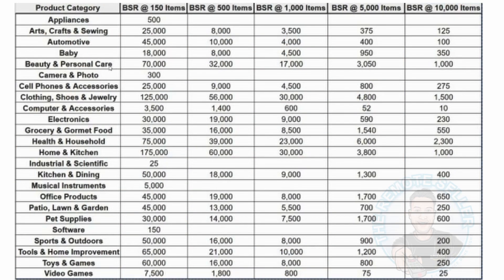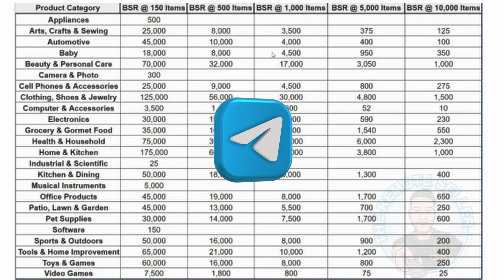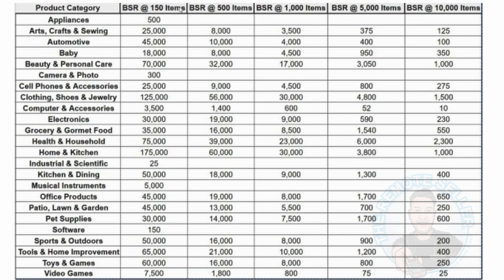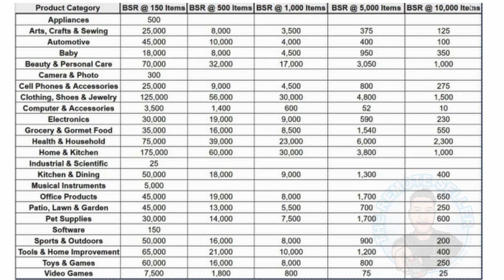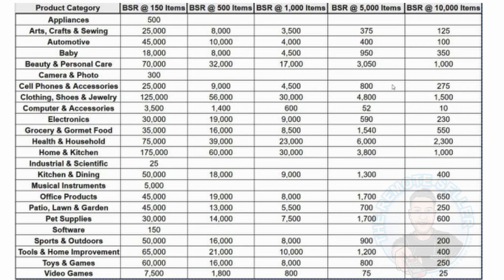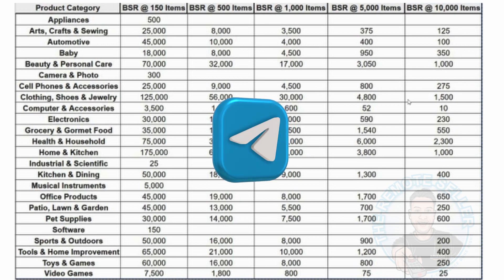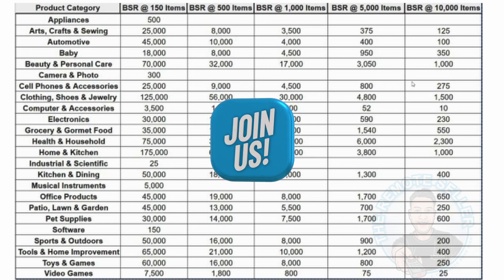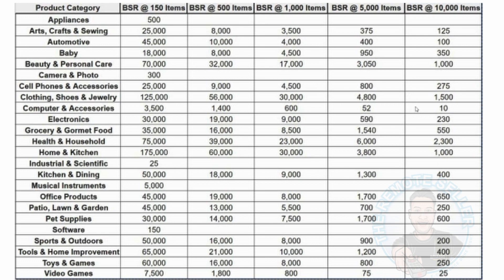Understanding BSR Data - US Q4 Edition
Hey all, this is a table you can use to estimate the sales of an Asins' BSR.
It was provided by a telegram group member! Lots of interesting info is being passed around in there!

Thanks for all your support guys, let's all grow and smash our goals together!
A little bit about The Remote Seller:
- 🖥️ 100% Remote Seller - Online Only
- 📦 95% Wholesale & 5% Online Arbitrage
- 💰 Almost 7-figure Amazon Seller
- 💰💰 Aspiring 8-figure Amazon Seller
- SAAS Founder - Coming Soon! -  Astro Advanced Analytics
- Proponent of Personal and Individual Responsibility in Life
- Knowing how to get the right Data and how to read it is KEY.
- Hard work and the expectation of delayed gratification will get you far in life!
- I welcome everyone, who is serious about taking themselves to the next level, in whichever industry that may be.

The goal of The Remote Seller channel:
On this channel, our goal is to educate both aspiring and veteran Amazon Online Arbitrage & Wholesale sellers about:
- What it is like to sell on Amazon
- Tips and tricks on being a world-class seller
- Industry Secrets that only Experienced sellers know
And that it is possible to make it big even if you don't live in the country you are selling in!
I try to provide my viewers with content that is mostly shown in very expensive courses.

I would like to thank my Editing Genius!